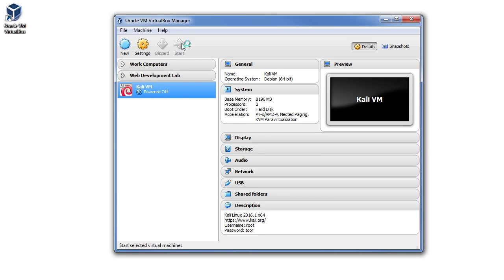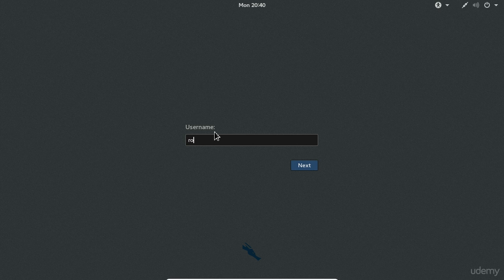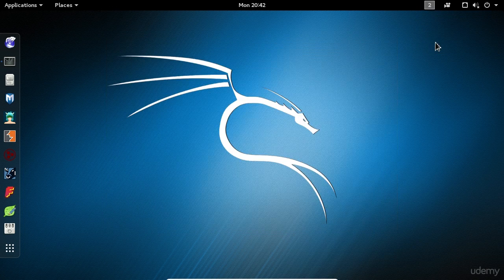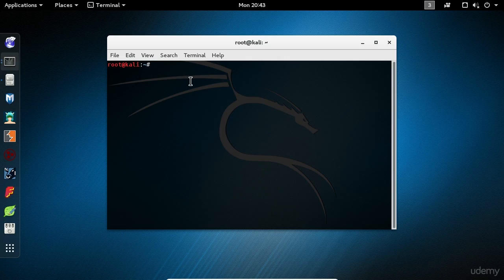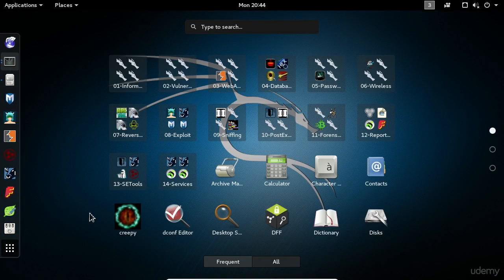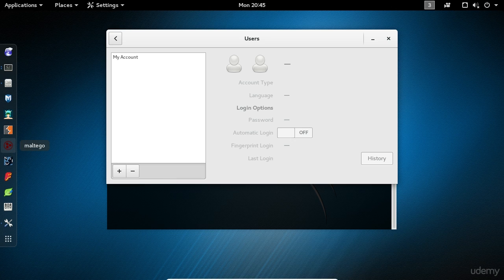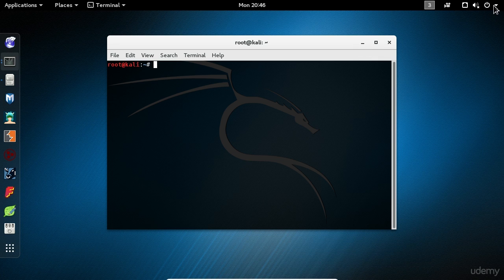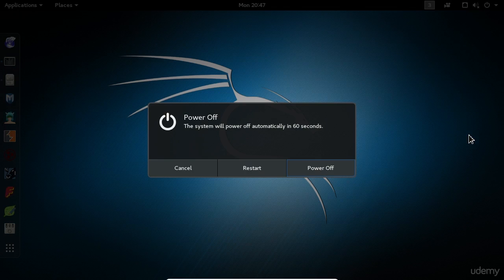5 Kali Linux Overview